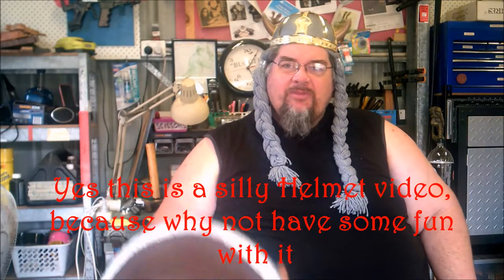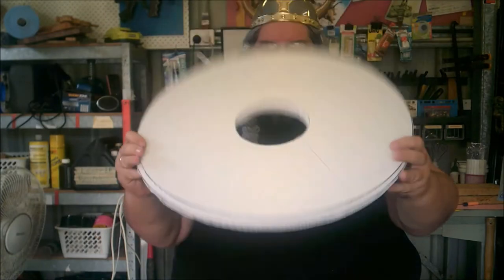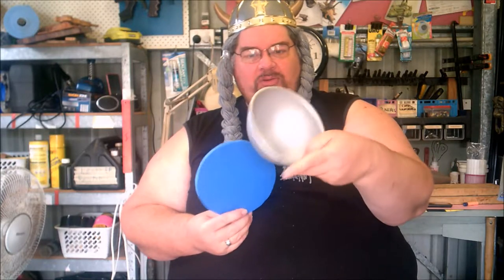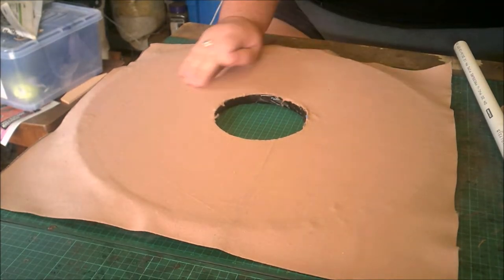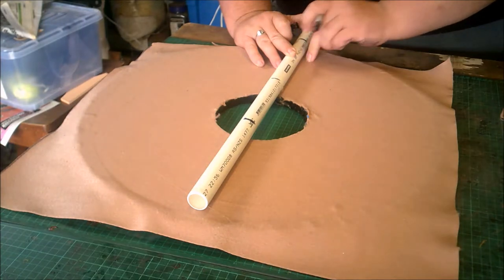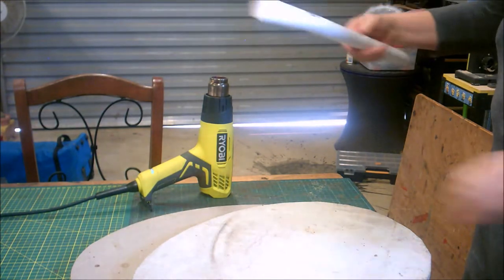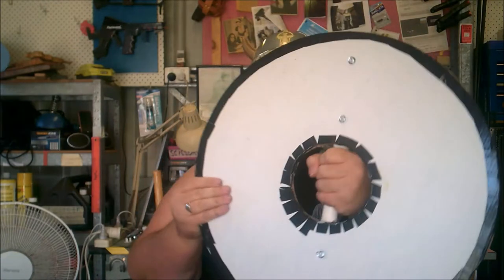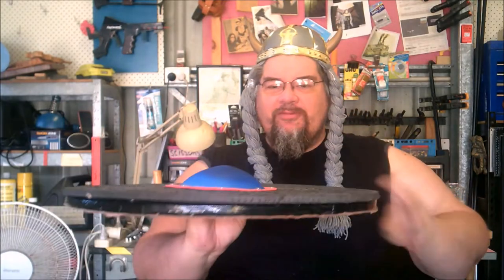How to make a simple and cheap larp shield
Using just Corflue, eva foam, a pvc pipe and some felt, Watch Wulf build a lightweight, strong shield for Larp.
These shields are quite strong and rugged with most previous shields surviving more than three years of contact combat.